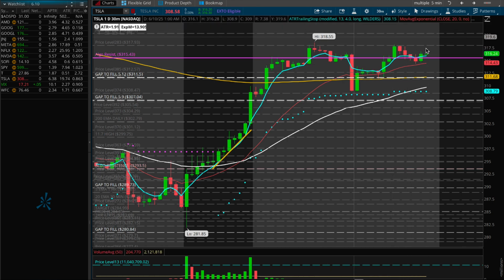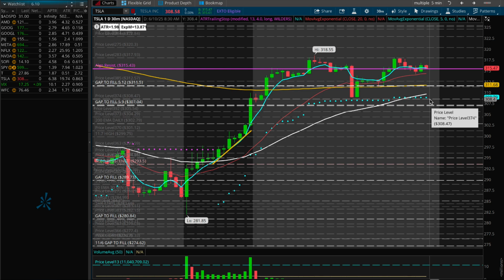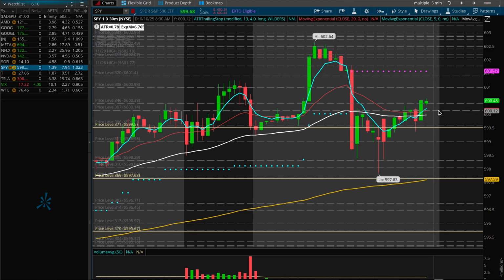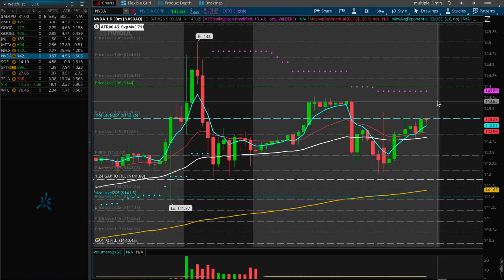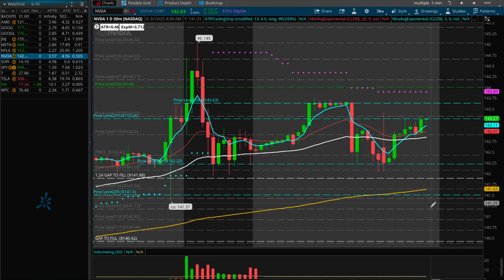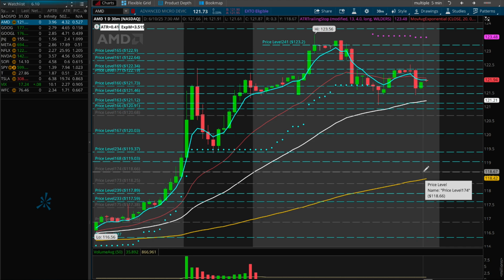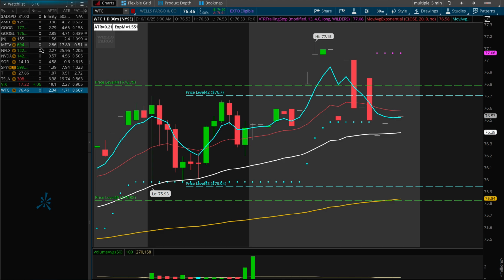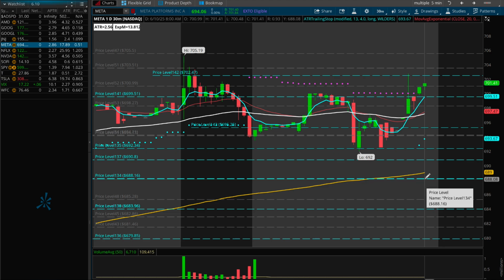Watch these levels!! AMD, SPY, NVDA, META, TSLA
Anything is Possible, Nothing is Guaranteed